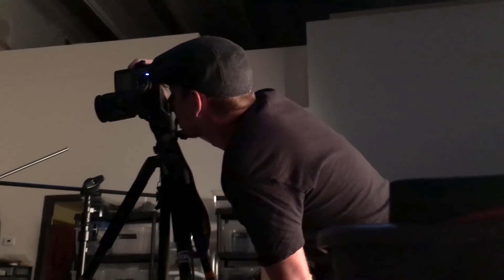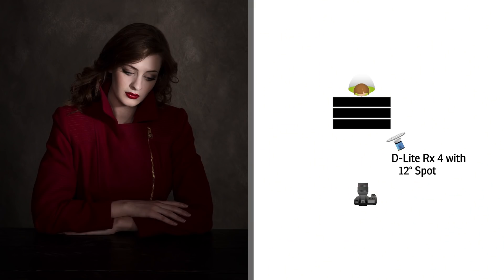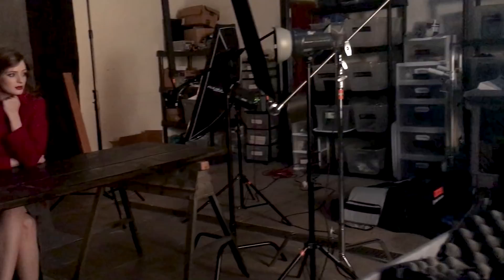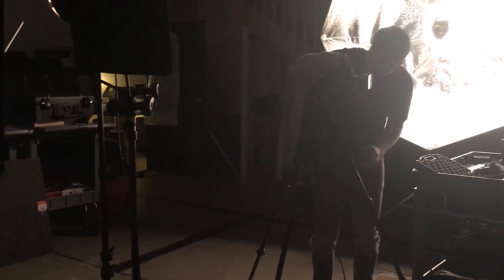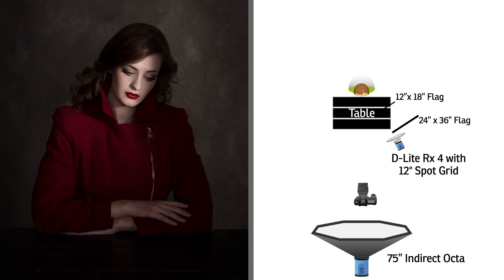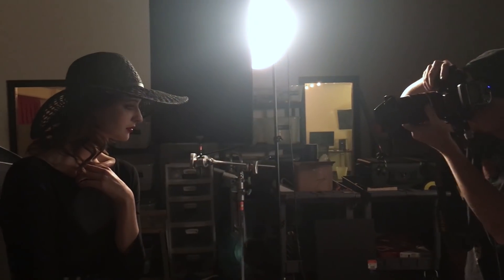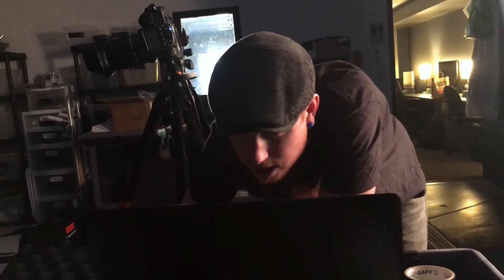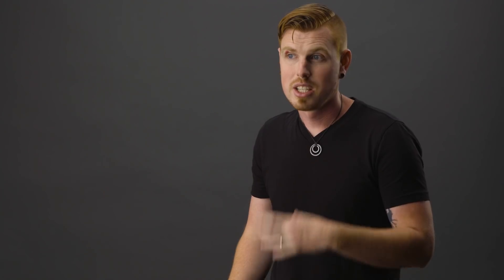Photographing Dramatic Film Noir with Aaron Anderson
Join Aaron Anderson at his Colorado studio for a film noir-inspired portrait session with a local actress. Anderson explains his motivation, the extensive use of flags to control lighting, and how communication with his model makes the session efficient and painless. Detailed animated lighting diagrams show positioning of all lights, flags, and elements of the photo. Anderson also explains the satisfaction of being able to recreate the images in his head by manipulating light in the real world to create final photos from this vintage-inspired portrait session.